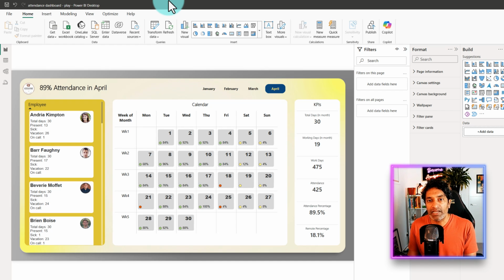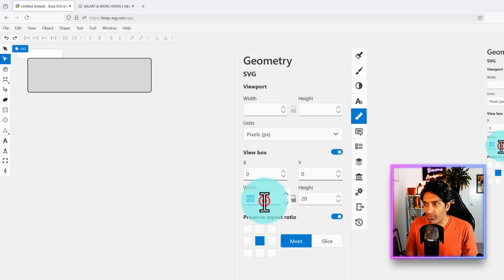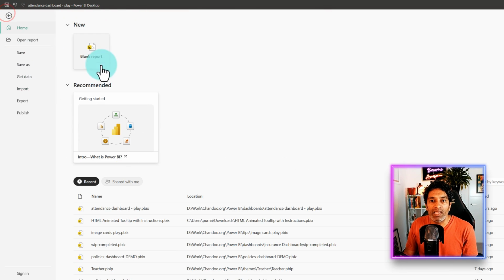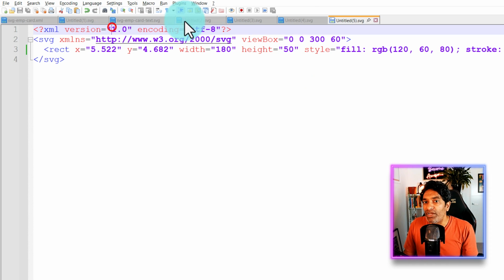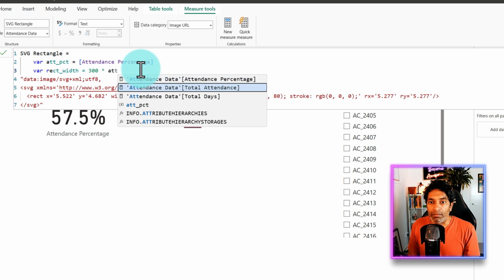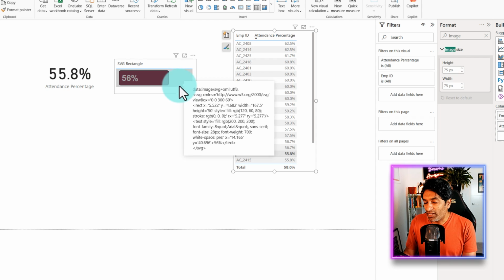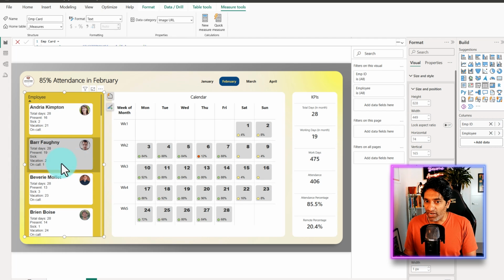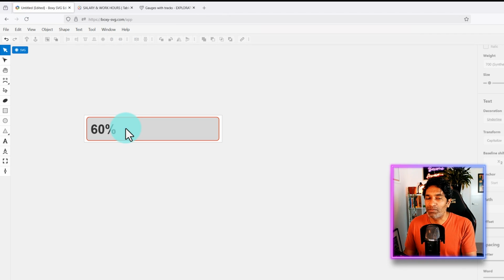Introduction to DAX SVG Charts (way better than default Power BI visuals)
Today, let's create SVG Measures with DAX to jazz up your Power BI reports.